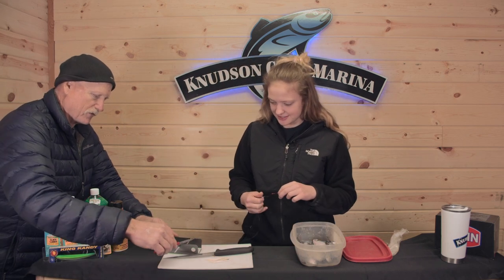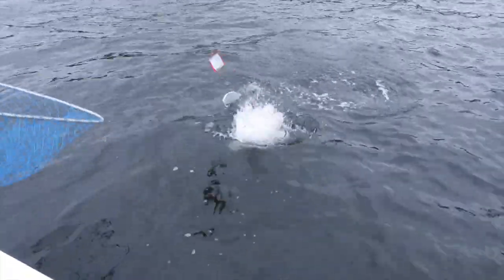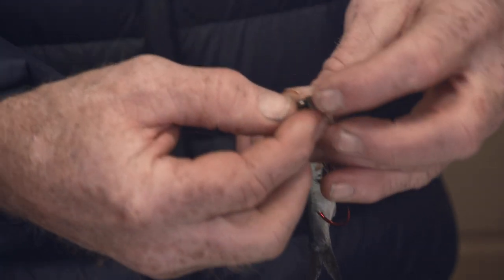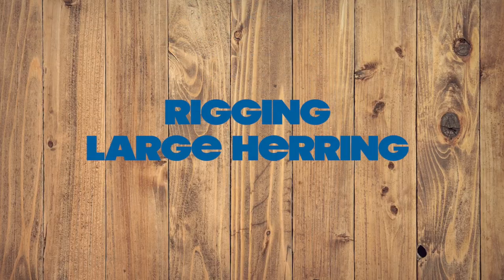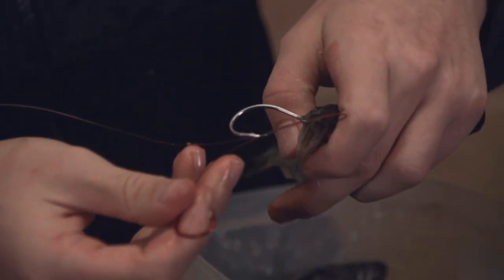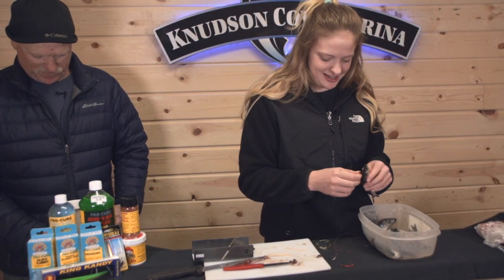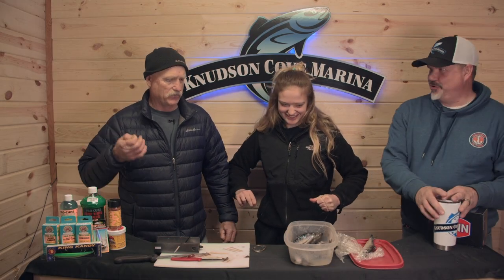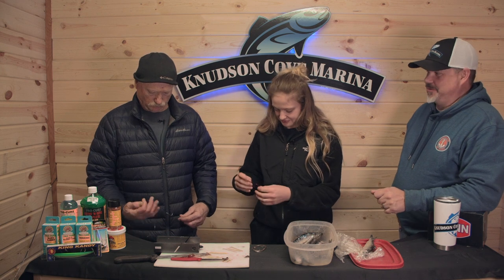Rigging Herring | Whole and Cut Plug for Salmon Fishing | with Jim and Hannah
Father and daughter Jim and Hannah Moody give us a rundown on how they rig herring for Salmon season. Whether you are rigging whole large Herring, small Herring or cut plugs, they've got you covered.

Hope you all enjoyed the show. As we are getting started with this channel please leave your feedback in the comments and share with anyone who might enjoy! Thanks! - Zach

For planing your trip to Alaska or more info about fishing in Alaska head